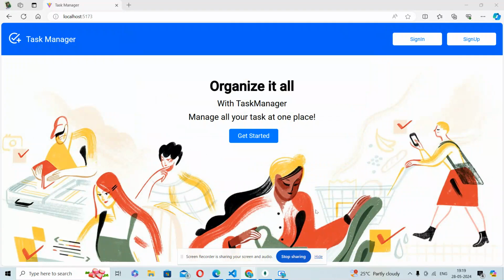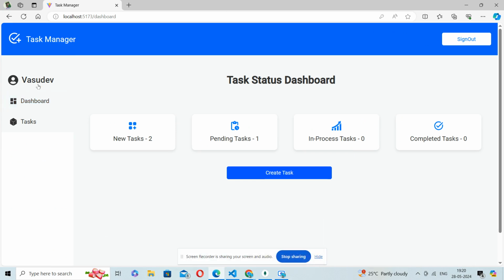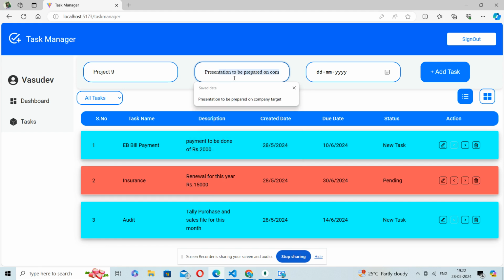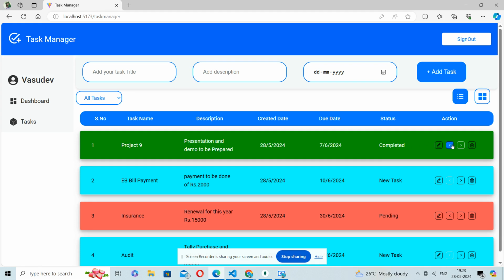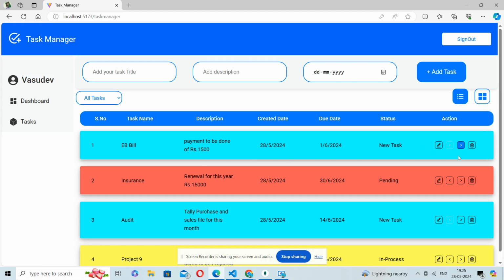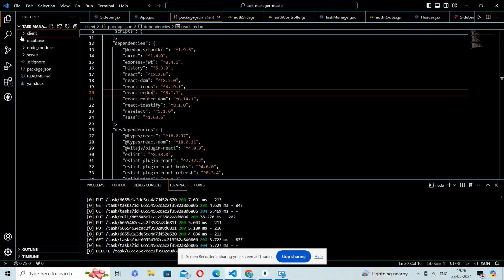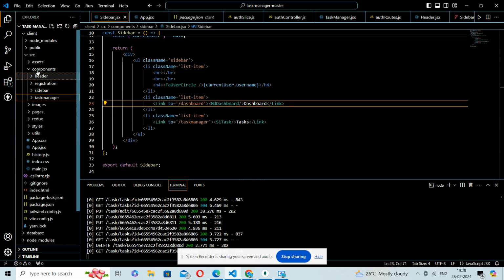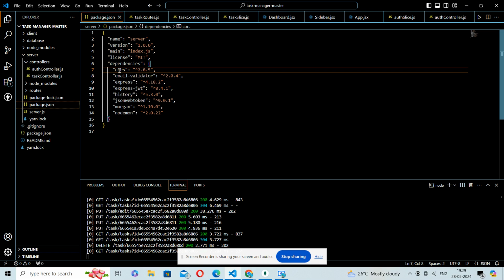Task Manager Application using MERN Tech